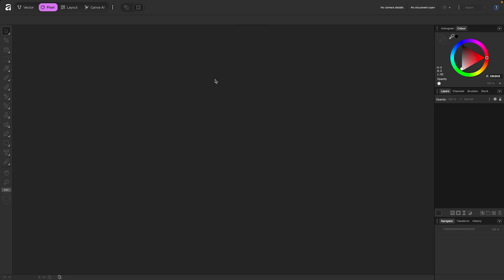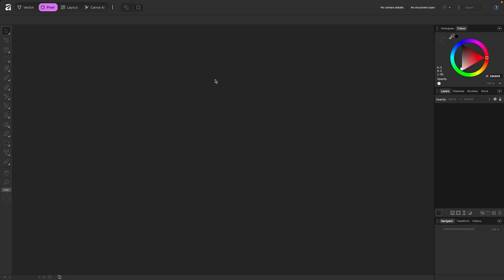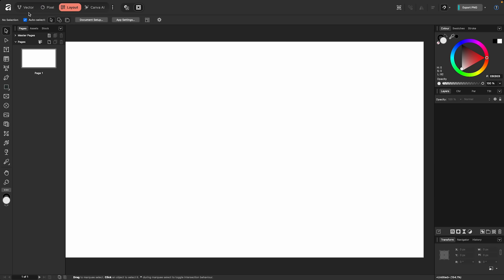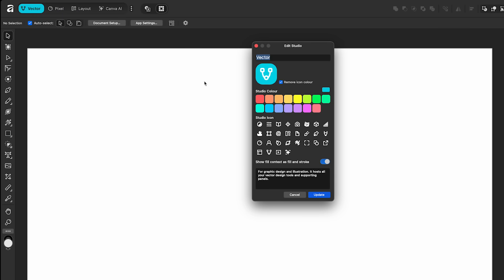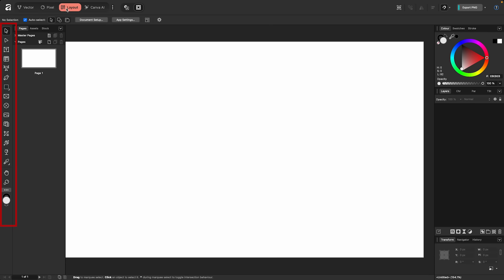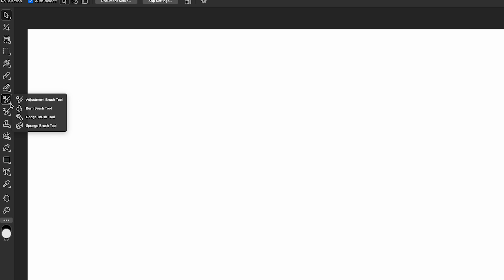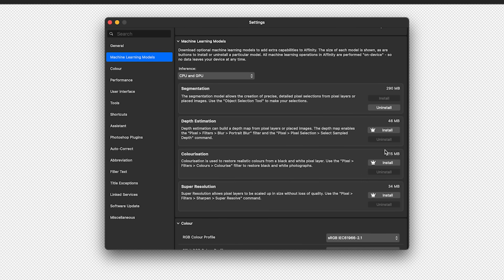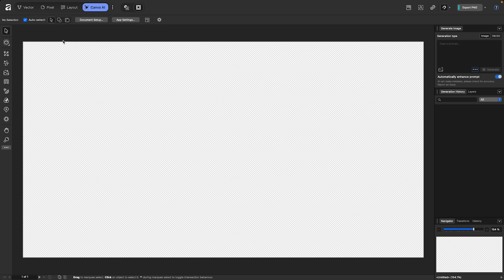Everything You Need To Know - Get Started With Affinity Studio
In this one we're covering everything you need to understand to start working with Affinity Studio.